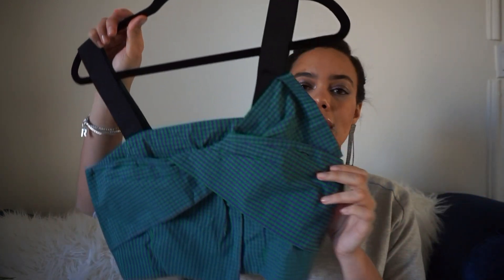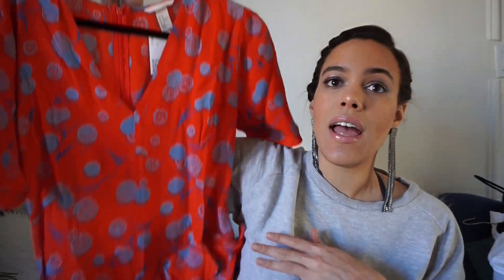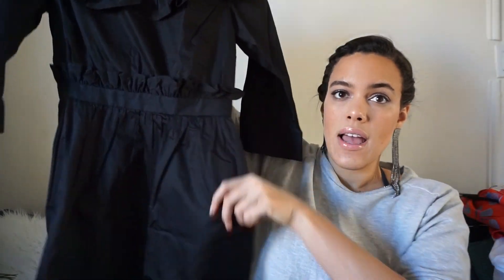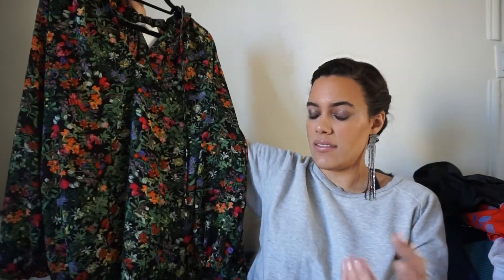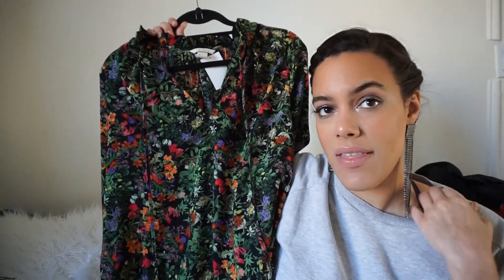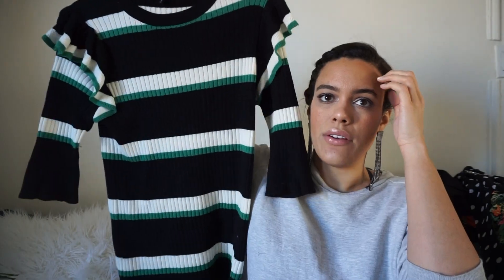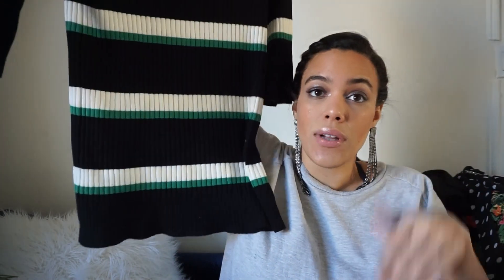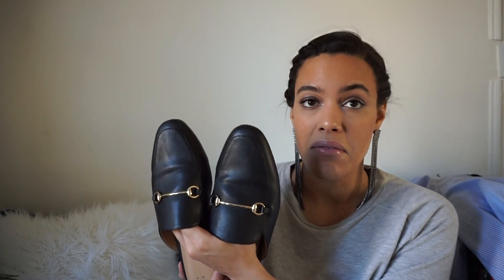Spring Fashion Haul 2018 | H&M, Who What Wear x Target | Style Operator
Hello! We may be having another snow storm in NYC today, but I'm summoning spring and trying to get into the spirit regardless! Today I'm sharing a FEW things I picked up to freshen up my wardrobe for Spring.

XO,
Rose